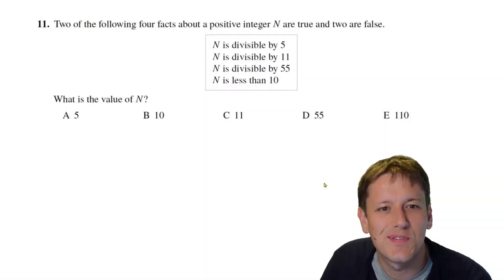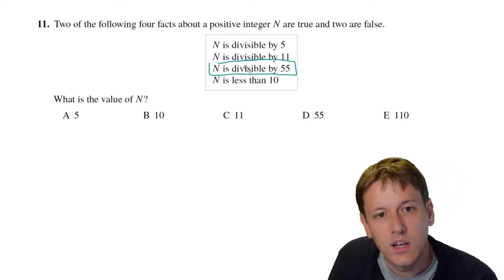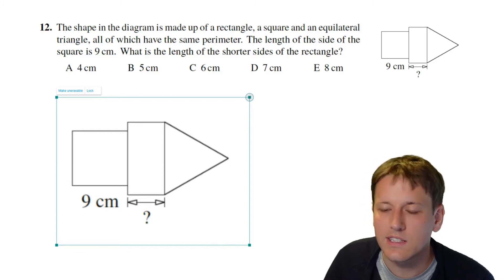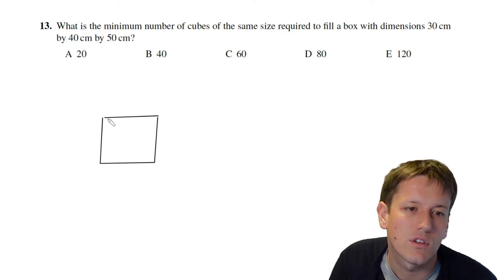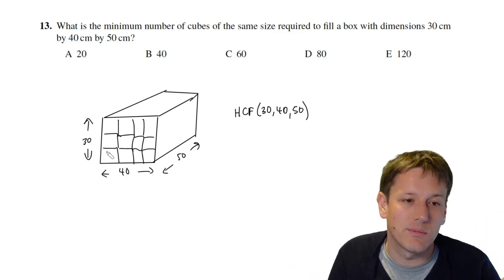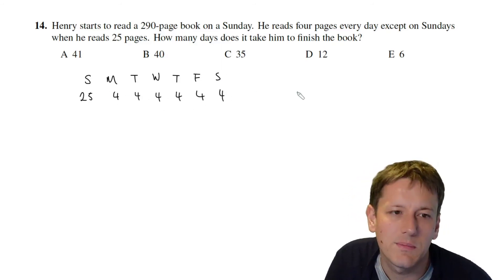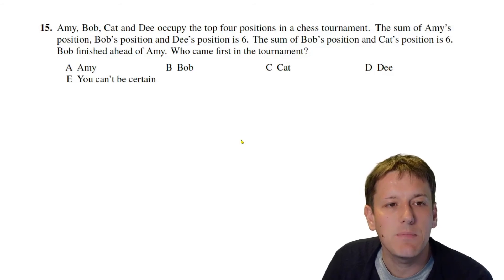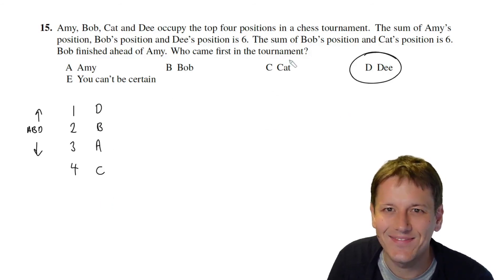UKMT Junior Kangaroo Maths Challenge 2019 Questions 11, 12, 13, 14, 15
Working through questions 11, 12, 13, 14, 15 of the UKMT Junior Kangaroo 2019.